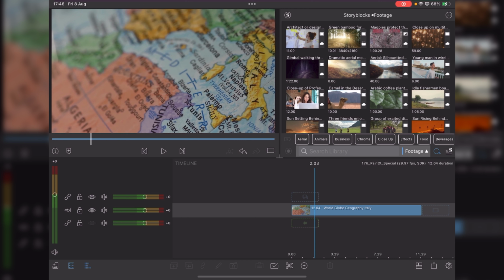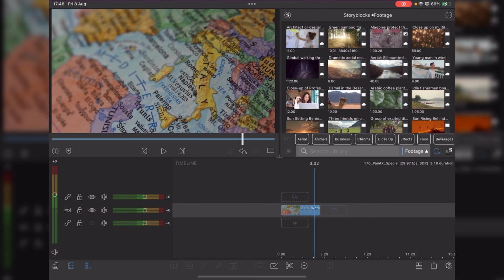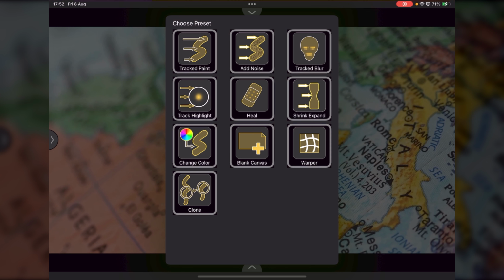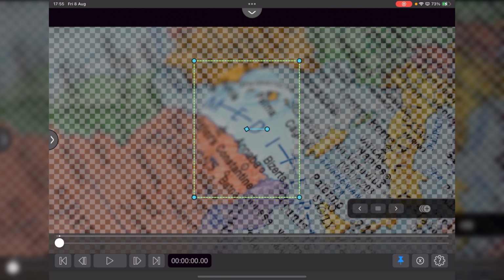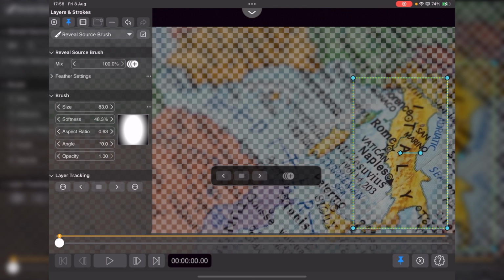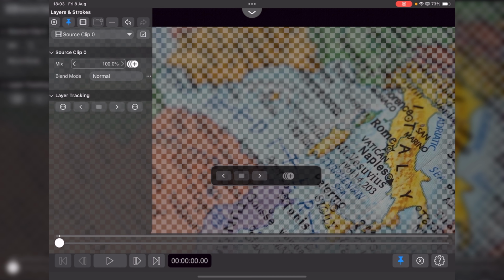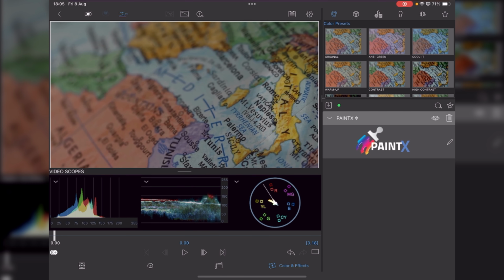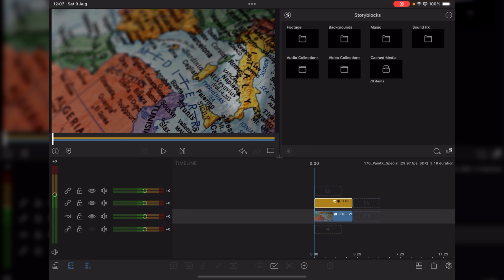Using “Highlight Tracker” in the "NEW" PaintX Plugin for LumaFusion 5.3 – PART 1 -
:: Description ::

In this first part of my CoreMelt "PaintX" plugin series for LumaFusion 5.3, we explore the brand-new Highlight Tracker tool. This effect lets you create an elliptical highlight around any part of your video, automatically track it as it moves, and darken the surrounding area for maximum focus.

In this example, I’ll be highlighting Italy on a world globe, but you can use the same method for maps, sports analysis, product demos, or any footage where you need to guide the viewer’s eye.

In This Video You’ll Learn:
 • How to access PaintX and choose the Highlight Tracker preset
 • Setting up and shaping your highlight ellipse
 • Tracking the highlight to a moving subject
 • Adjusting the background darkening for clarity
 • Practical tips for smooth tracking and performance

00:00 – Intro & Overview of PaintX Highlight Tracker
00:18 – Installing PaintX & Finding the Plugin
00:34 – Picking the Right Footage for Highlight Tracker
00:52 – Clip Selection Tips for Best Results
01:08 – File Size & Performance Considerations
01:25 – Setting the Right Project Dimensions
01:40 – Optimizing Footage for PaintX
02:13 – Best Preview Quality Settings
02:46 – Locating the New Plugins Panel
03:05 – Applying the Highlight Tracker Effect
03:28 – Adjusting the Elliptical Highlight
04:02 – Tracking the Highlight to a Moving Object
04:40 – Darkening the Background Area
05:15 – Creative Ideas for Highlight Tracker
05:50 – Final Preview & Wrap-Up